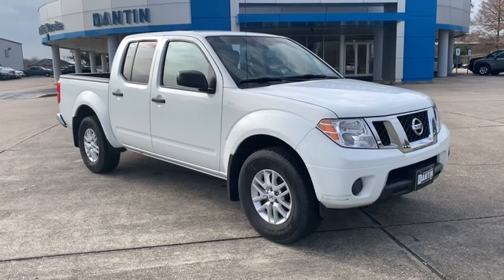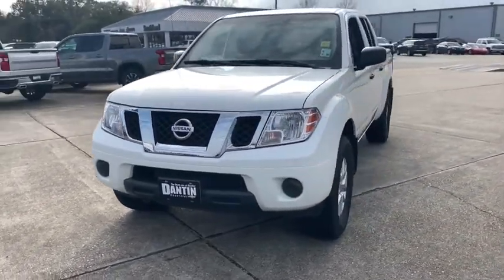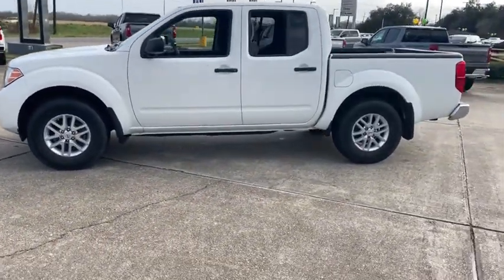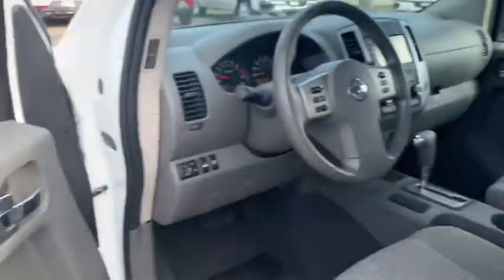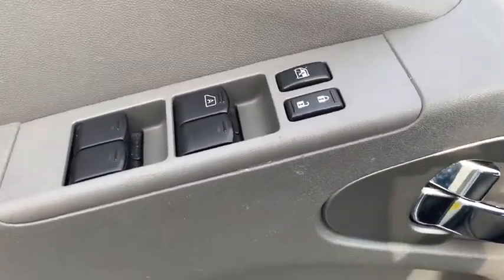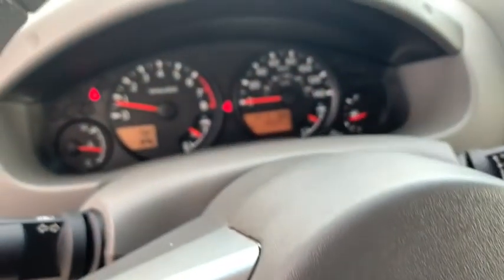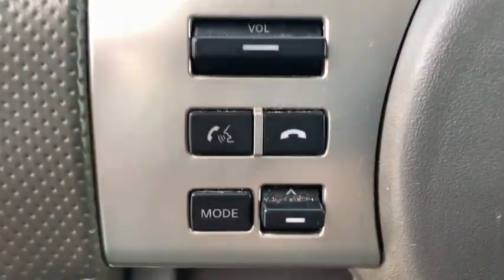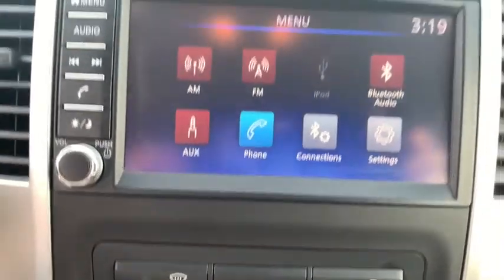2019 Nissan Frontier Thibodaux, Schriever, Houma, Napoleonville, Raceland U2105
Glacier White Used 2019 Nissan Frontier available in Thibodaux, Louisiana at Dantin CHevrolet. Servicing the Schriever, Houma, Napoleonville, Raceland, LA area.

Dantin Chevrolet
644 W Main St

Recent Arrival!brbrCARFAX One-Owner. Clean CARFAX.brbrGlacier White Nissan Frontier SV 4WD Bluetooth / Hands Free, Backup Camera, Remote Start.br16 Alloy Wheels, 3.357 Axle Ratio, 4-Wheel Disc Brakes, 6 Speakers, ABS brakes, Air Conditioning, Alloy wheels, AM/FM radio, Anti-whiplash front head restraints, Bumpers: body-color, Cloth Seat Trim, Driver door bin, Driver vanity mirror, Dual front impact airbags, Dual front side impact airbags, Electronic Stability Control, Exterior Parking Camera Rear, Front anti-roll bar, Front Bucket Seats, Front Center Armrest, Front reading lights, Front wheel independent suspension, Illuminated entry, Low tire pressure warning, Occupant sensing airbag, Overhead airbag, Overhead console, Panic alarm, Passenger door bin, Passenger vanity mirror, Power door mirrors, Power steering, Power windows, Radio data system, Radio: AM/FM w/Auxiliary, Rear step bumper, Remote keyless entry, Speed control, Speed-sensing steering, Split folding rear seat, Steering wheel mounted audio controls, Tachometer, Tilt steering wheel, Traction control, Variably intermittent wipers, and Voltmeter.brbrbrDantin Chevrolet of Thibodaux is the best place to find a new Chevrolet, Used car, Truck and SUV in the Louisiana area. Our staff is ready to help you with your purchasing or financing options. We offer Service Contracts and competitive rates! Let us help you answer the question of what is my trade worth. Come see us at Dantin Chevrolet at 644 West Main Street Thibodaux, LA, or call today!